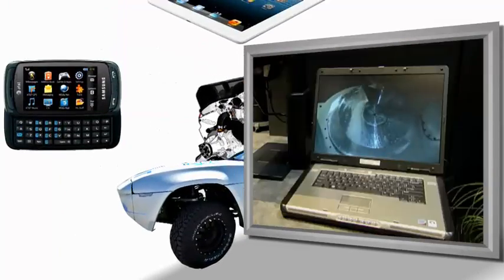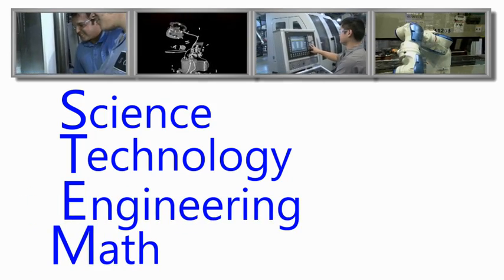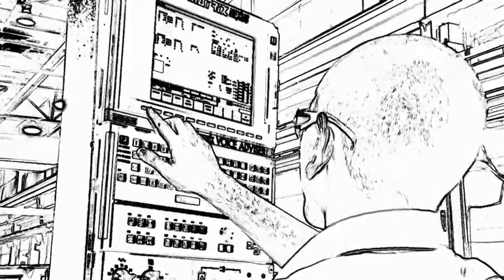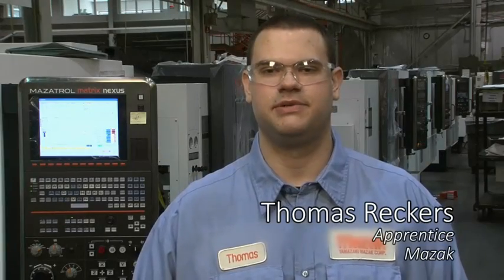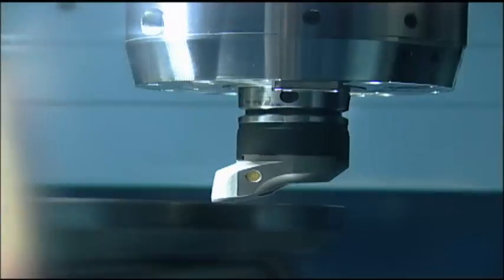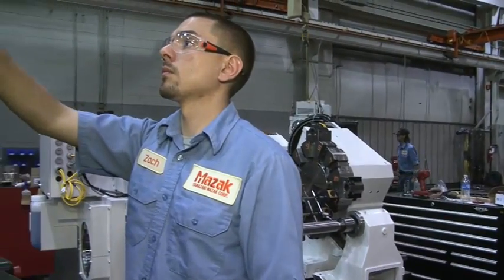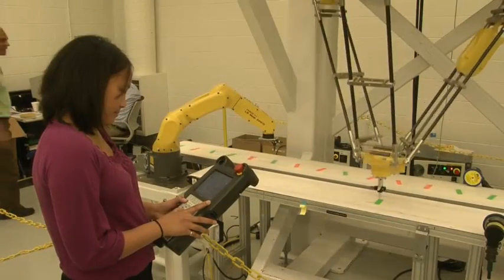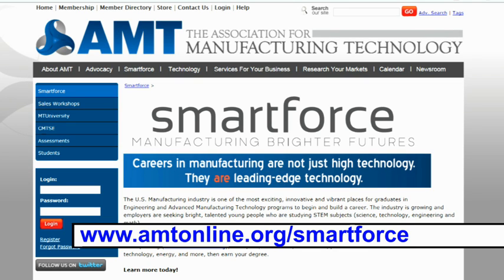Join the Manufacturing Smartforce / Meet the MT Ambassadors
Today's manufacturing facilities are high-tech, brightly-lit and highly automated facilities that require smart, talented young people to achieve world-class productivity levels through innovation.

Manufacturing is the engine of the US economy. More than twelve million people are currently working in careers in manufacturing and this industry makes it possible for another 7 million people to be employed in other industries throughout the US.